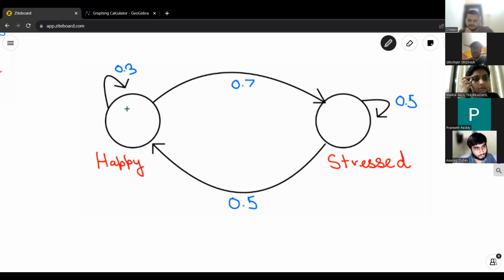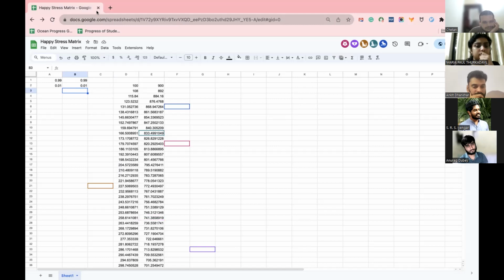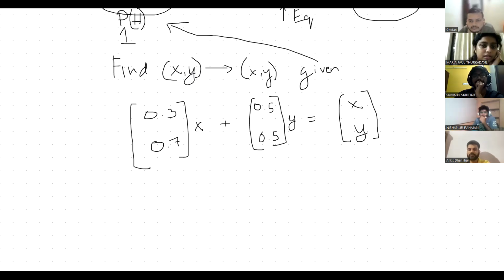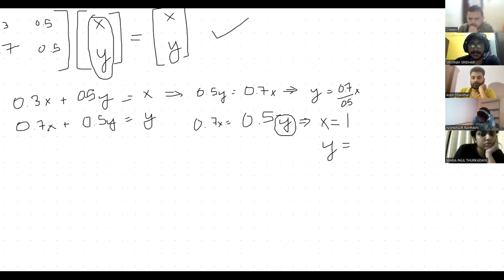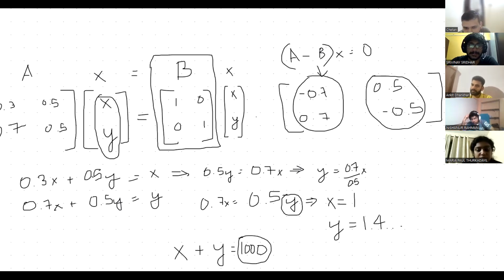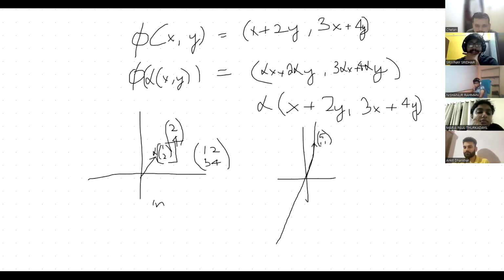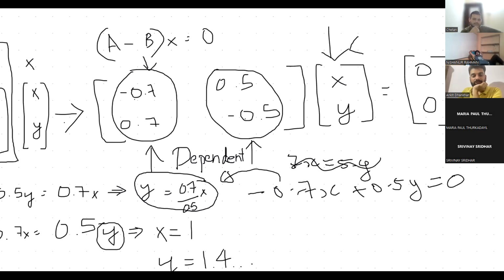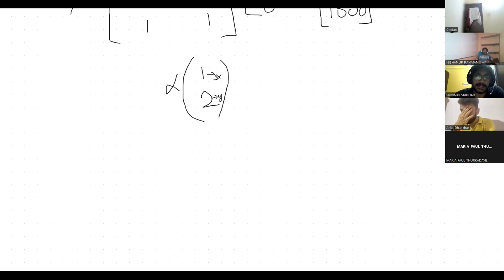Coders High - Oct 5th - Module 2